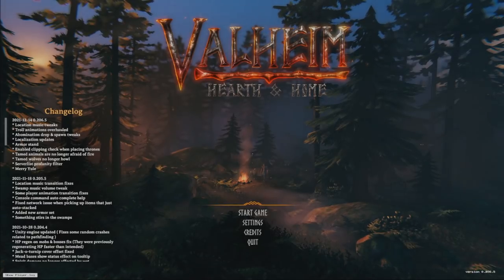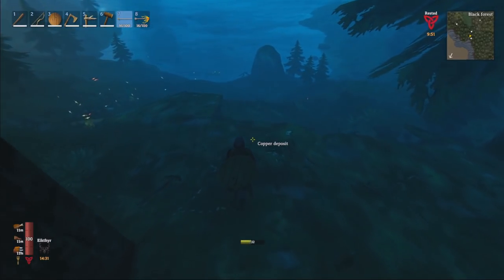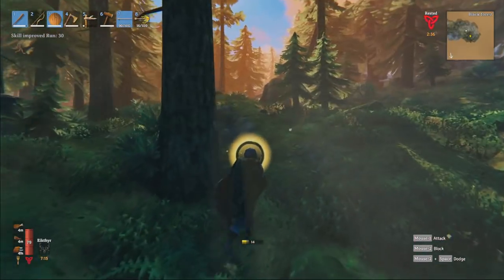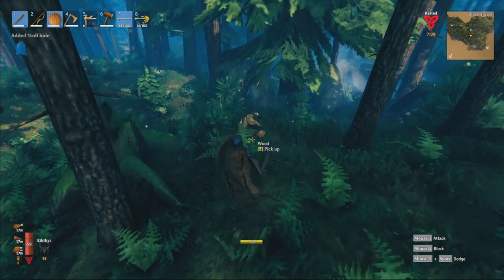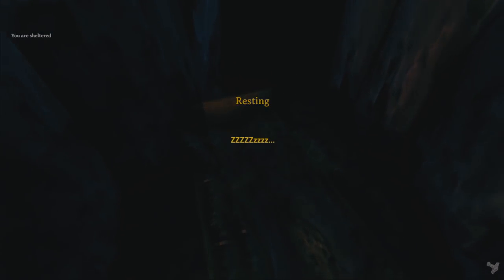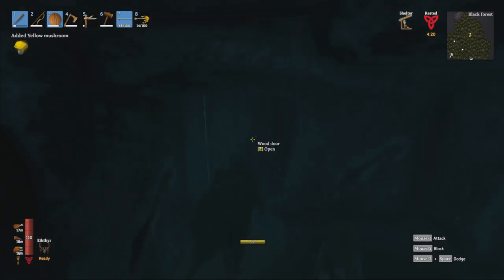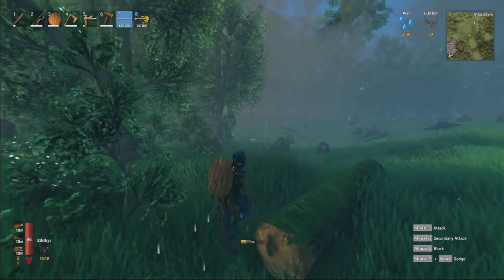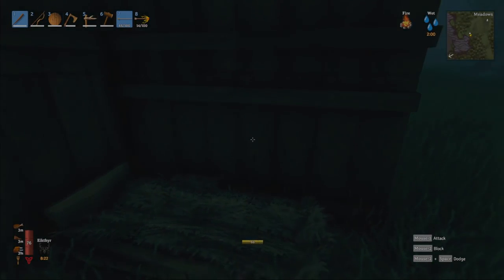PORTALS BABY - Hardcore Valheim - Episode 5